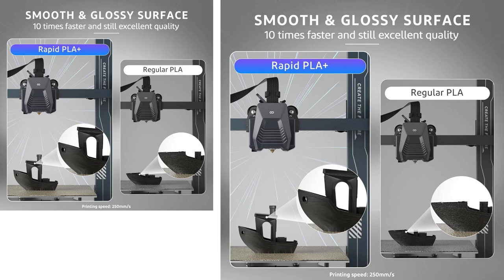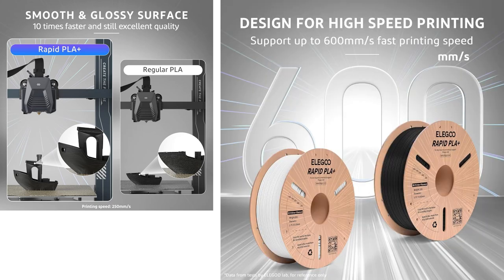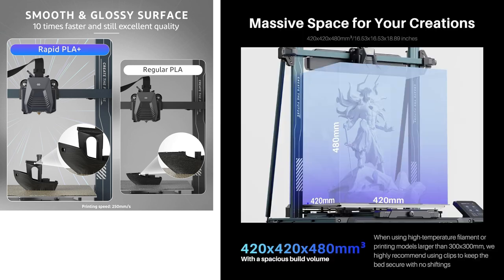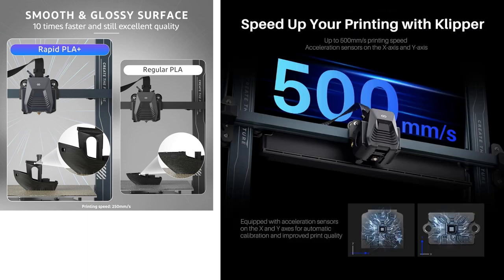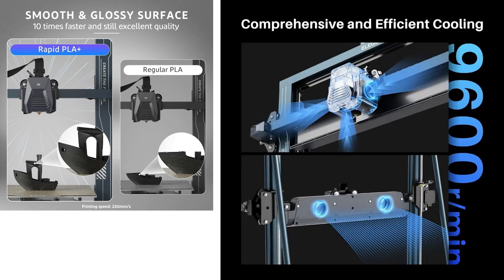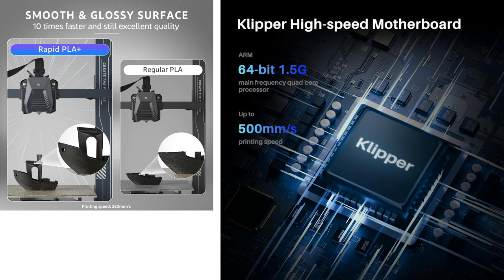onlineshopping elegoo neptune 3dprinting 3dprinter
ELEGOO Neptune 4 Max 3D Printer and Rapid PLA+ Filament 1.75mm 2KG, 500mm/s High Speed Printing, 300°C High-Temp Nozzle and Auto Leveling, 16.53x16.53x18.89 Inch Build Volume